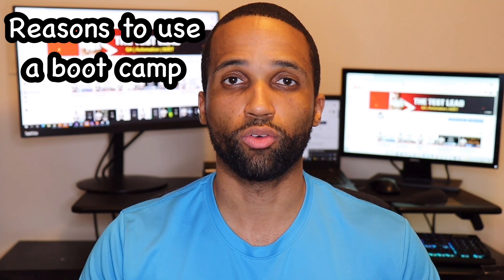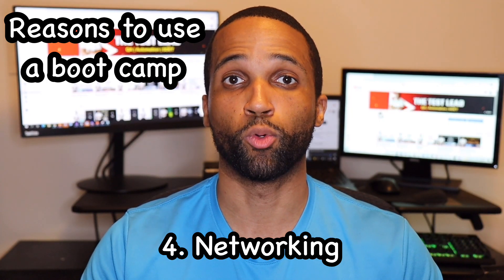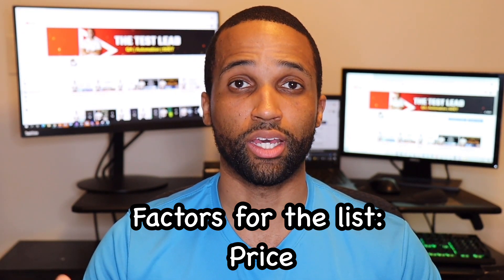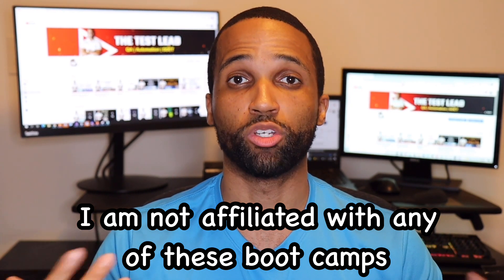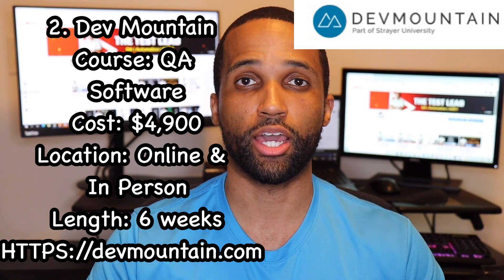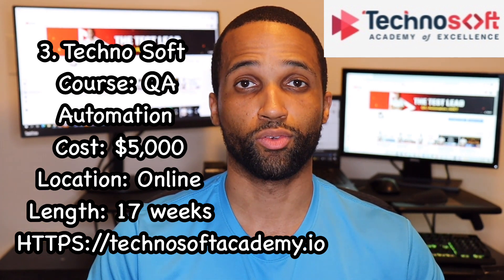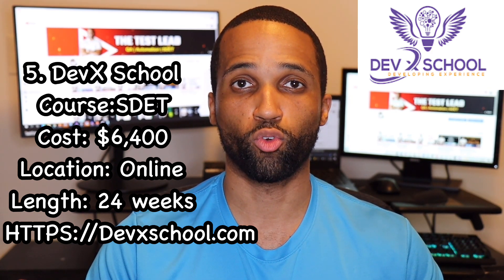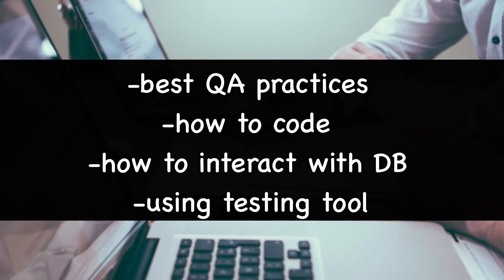Top Bootcamps for SDET Automation Engineer Jobs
Threads:Juss_Bailey

1.  Test Pro
2. Dev Mountain
3. Techno Soft Academy
4. RenasTech
5. DevX School